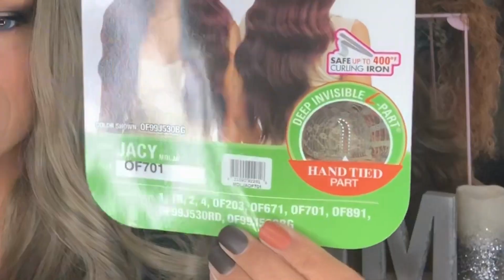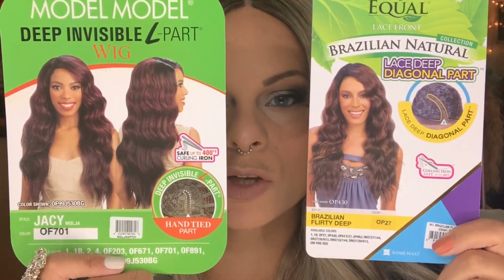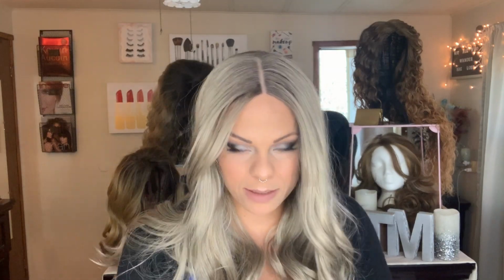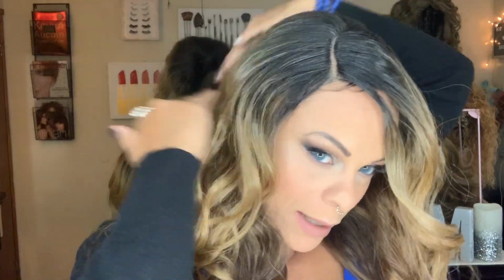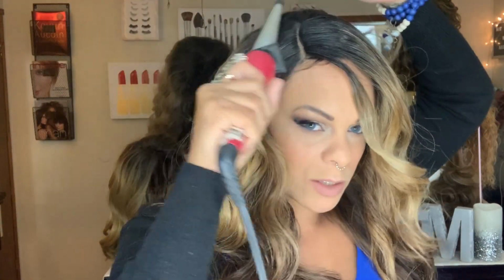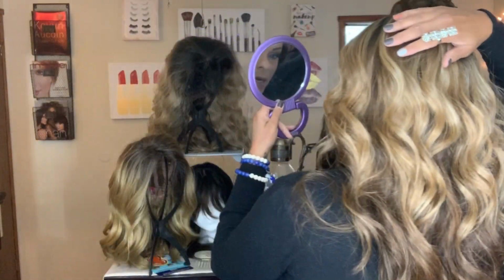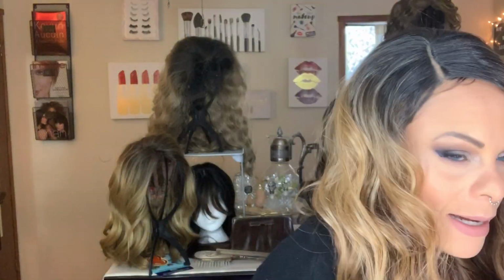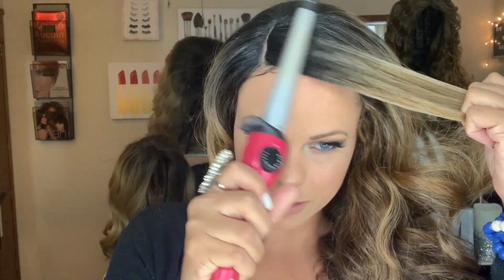I'm in love! Model Model JACY Wig Review | OF701 | Right Side Part | Large cap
WIG DEETS:
Company:  Model Model
Name: Jacy
Color: OF701
Where purchased: Ebonyline.com
Price: Less than $21.99